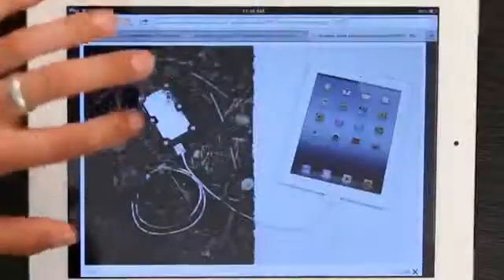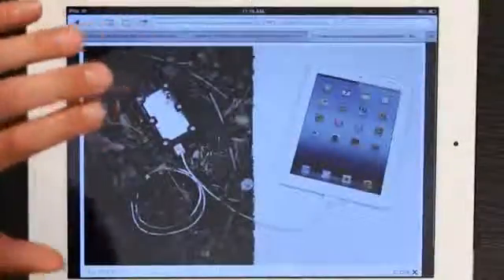Adding a Detachable Battery to an Apple iPad Tech Yeah!16